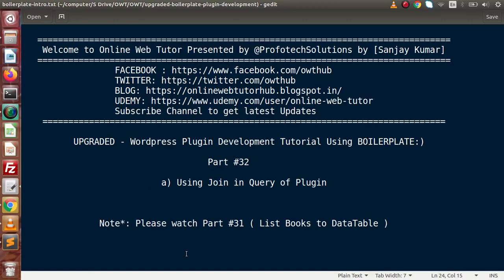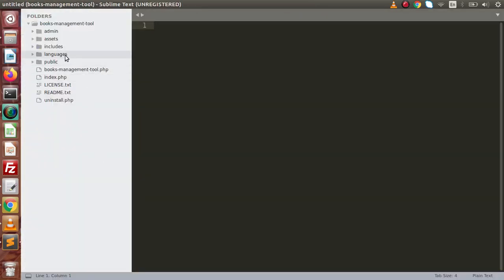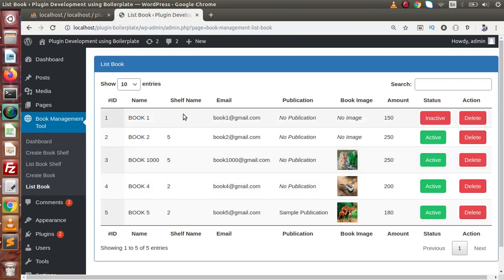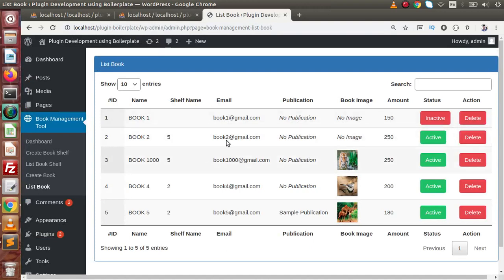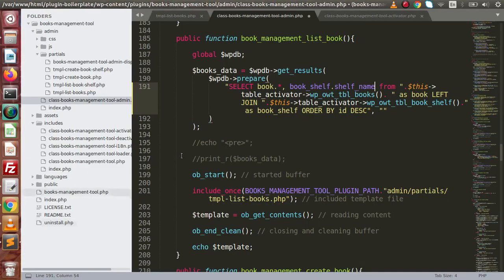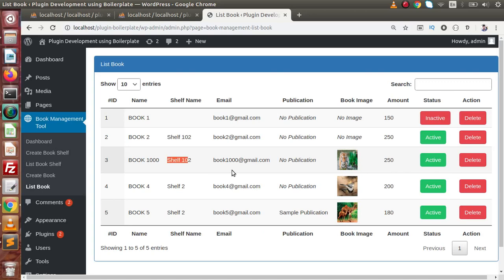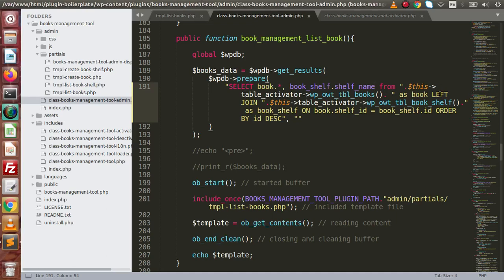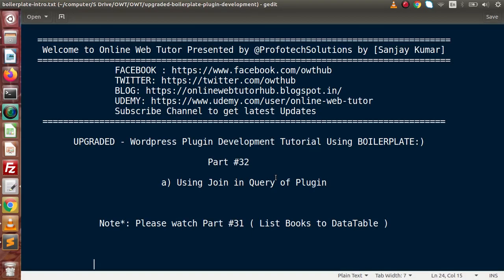Boilerplate Wordpress Plugin Development Tutorials #32 Using Joins in Query of Plugin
profotech solutions,
wordpress customisation,
wordpress customizations,